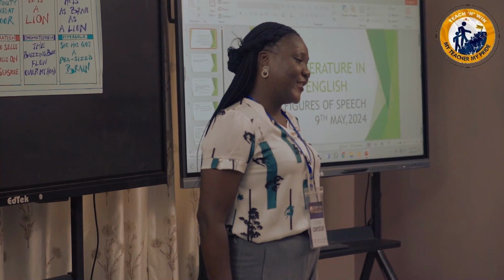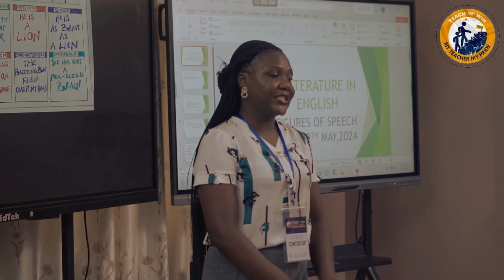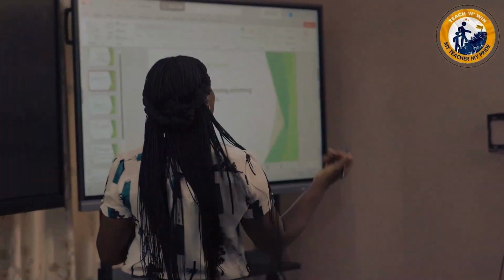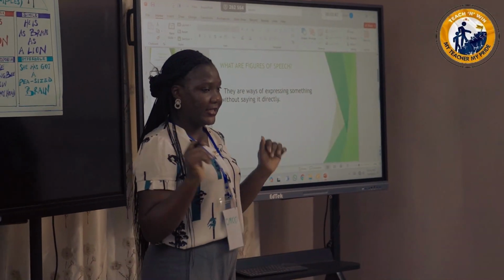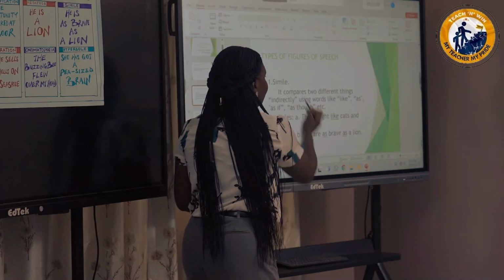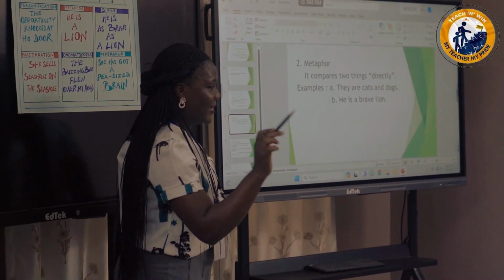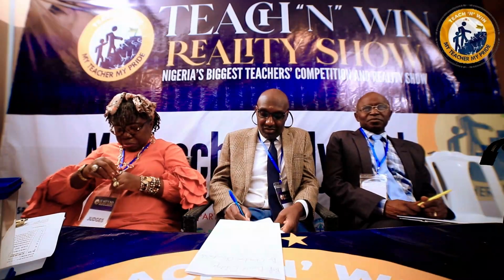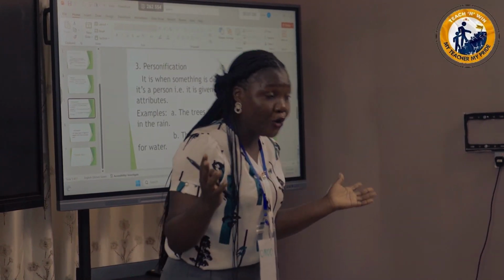Learn with Ms. Olayinka